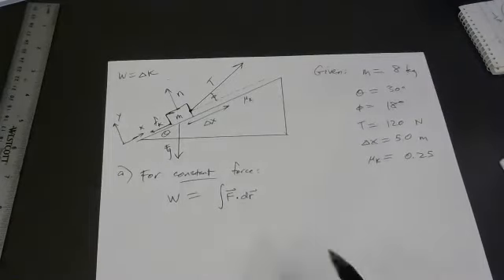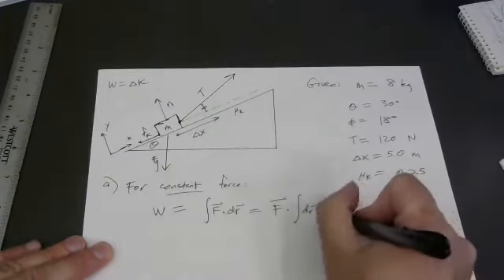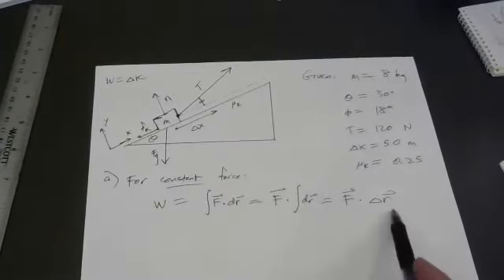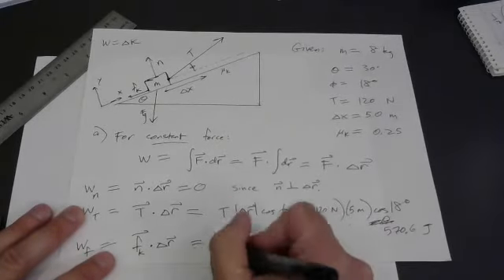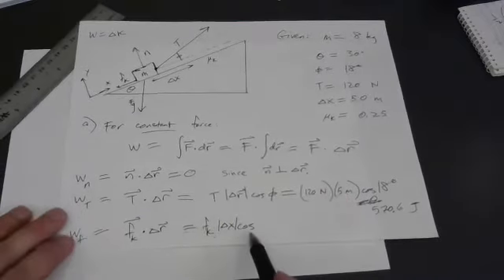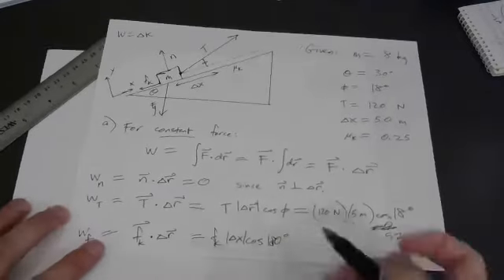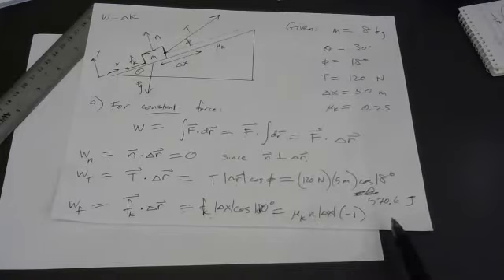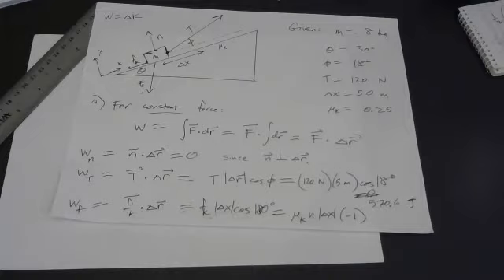Chapter 9 Problem Solutions Part 2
The Work-Kinetic Energy equation is used to solve problems from Chapter 9 of Knight's "Physics for Scientists and Engineers" (4th ed.). The video includes a discussion of the relation between dissipated thermal energy and the work done by a dissipative force (e.g., kinetic friction or air drag).

Problems: 9.34, 9.35